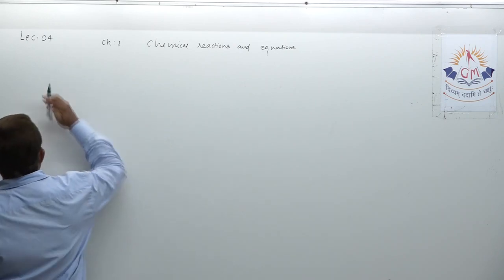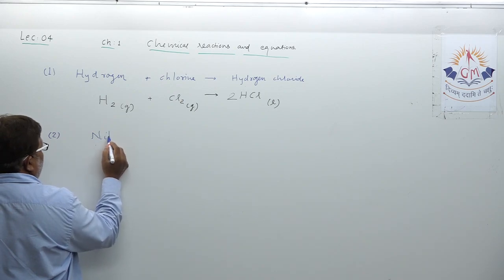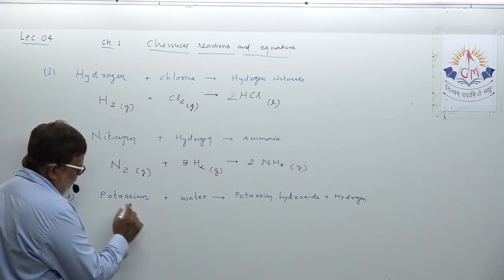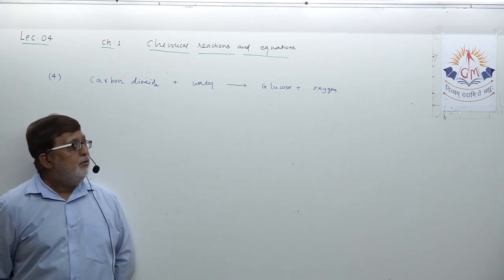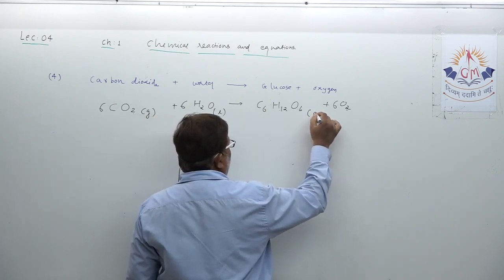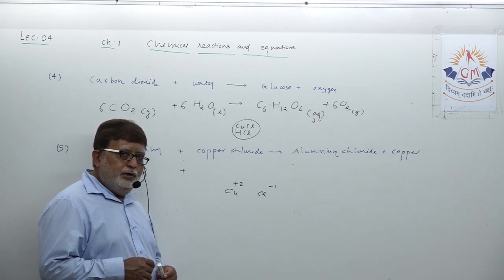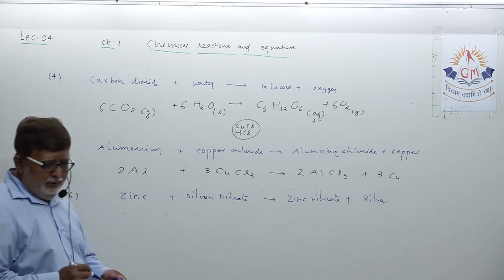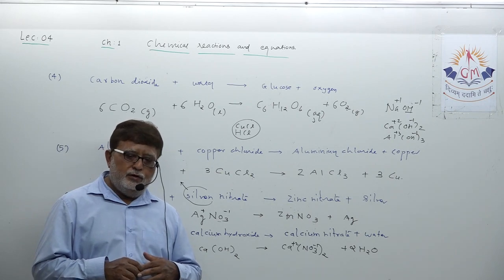CH:01 LEC:04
DATE:26/06/2021